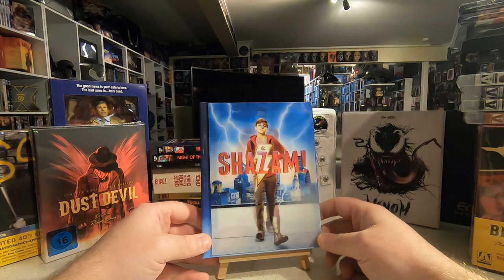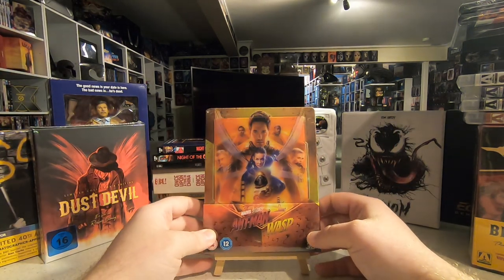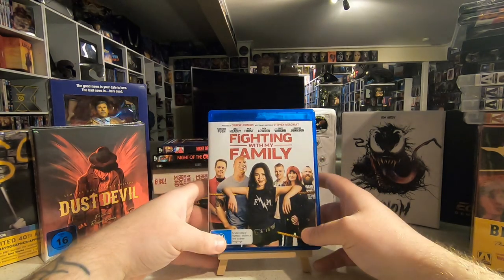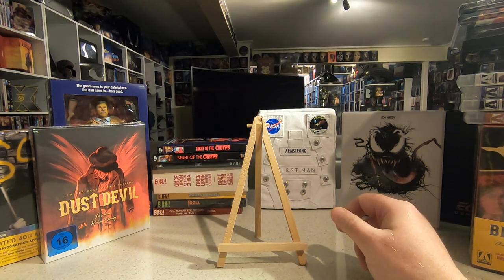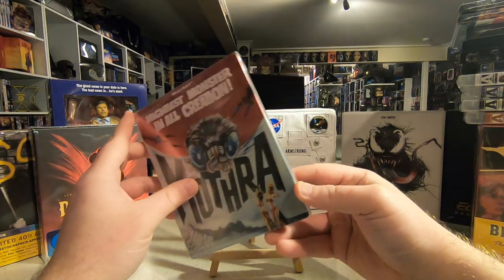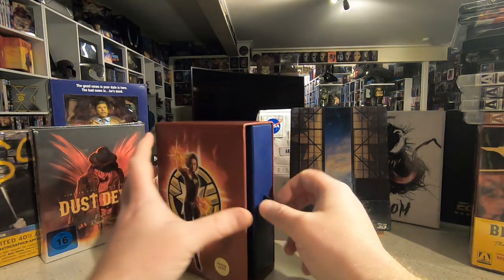Wilsonian Movie Museum Monthly Pick Ups July '19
Hi friends. Back with another Monthly Collection Update.  In this video I'll be showcasing the best and most recent editions I've added to my collection - basically everything that's joined the Wilsonian during the month of July.  Cheers.